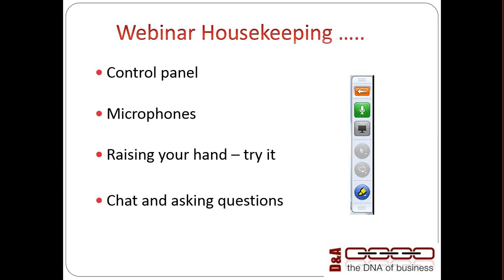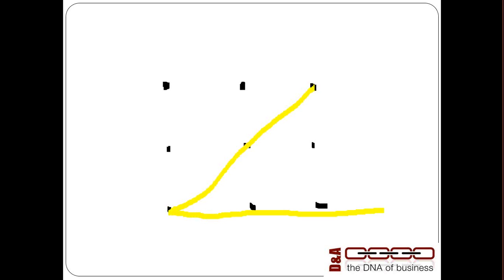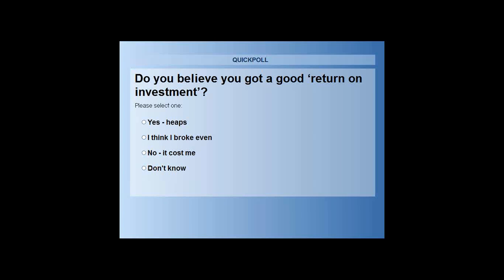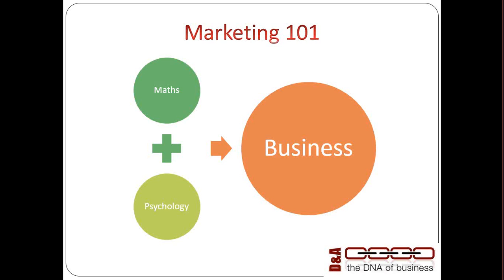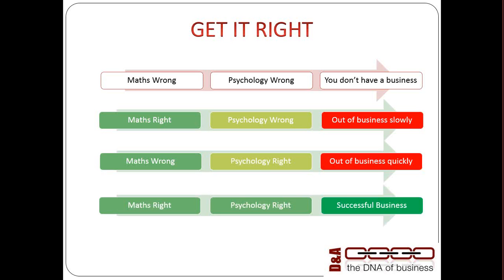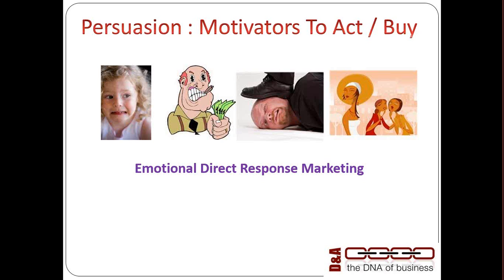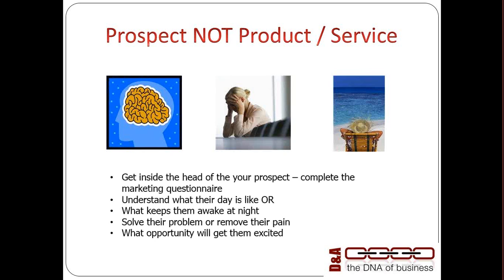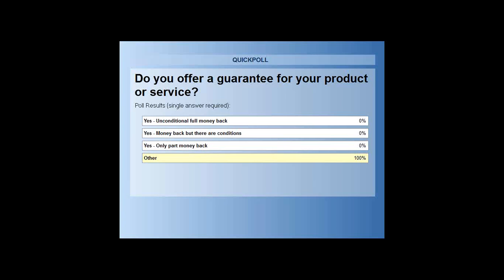John Denton Free Member Webinar - Marketing 101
Cover branding and image as well as the 3 M's of marketing. It's a 45 minute webinar for John Denton's clients in mentoring groups, one on one coaching clients, workshop attendees and online membership members.